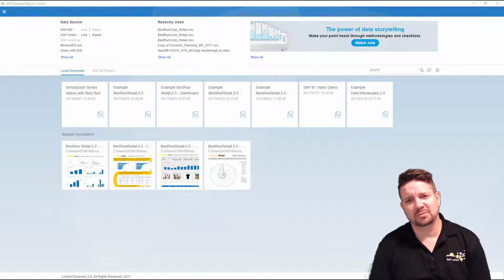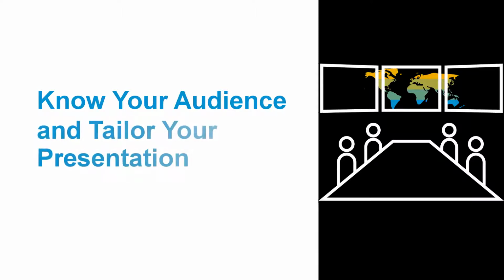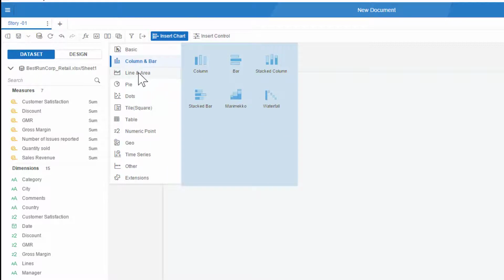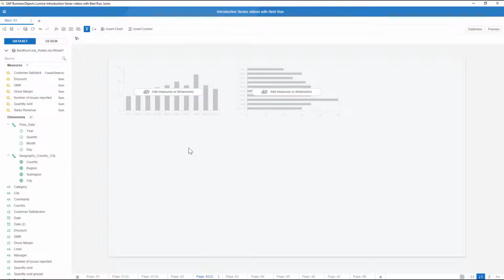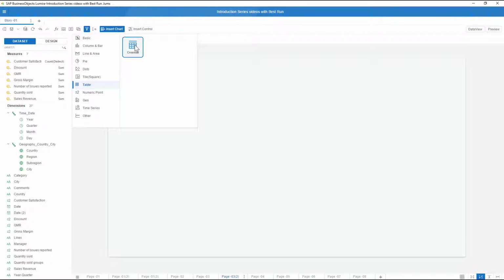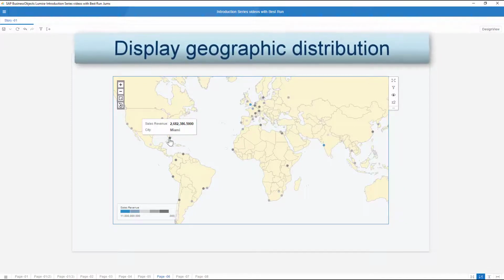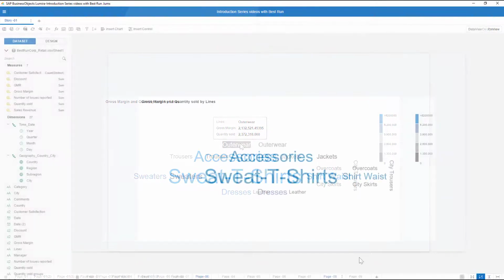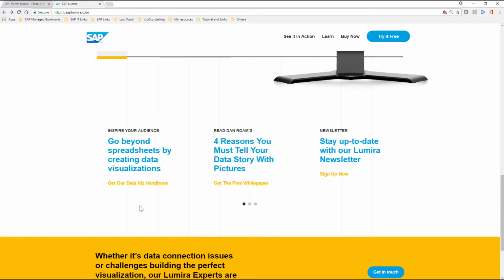SAP Lumira Discovery: Selecting the Right Visualization for Your Data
In this video, we are going to give some pointers on choosing the correct visualization to convey your message across your audience.